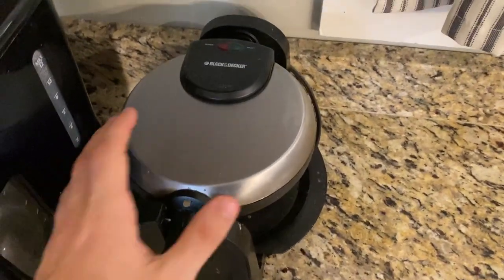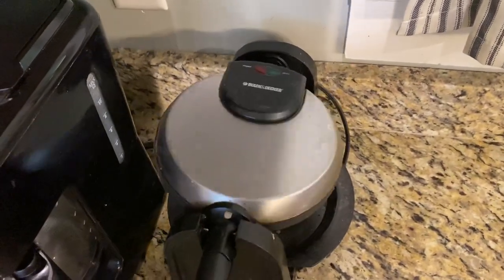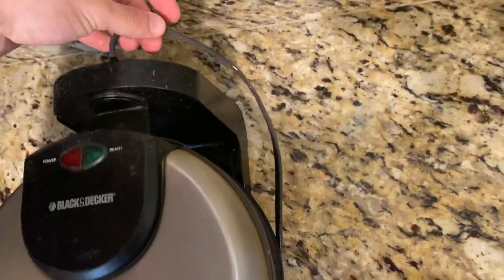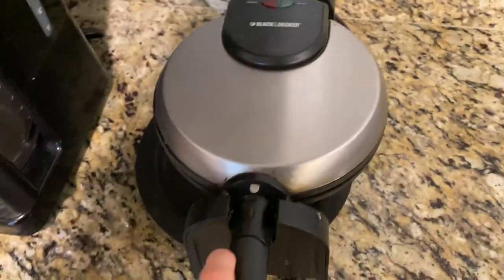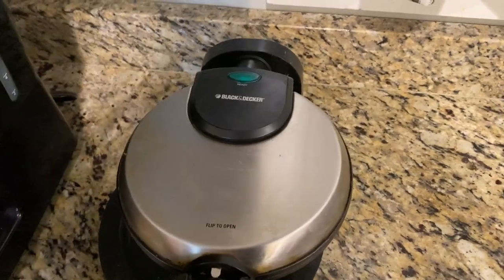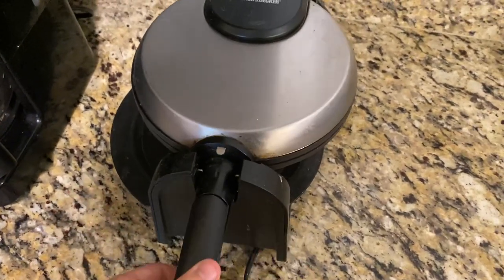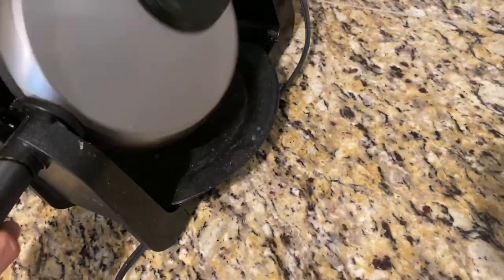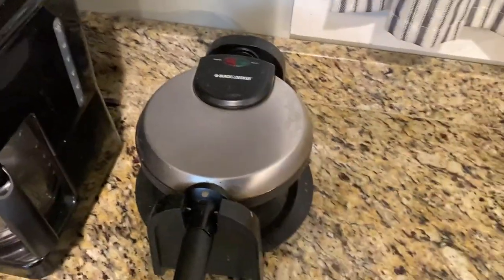BLACK+DECKER Flip Waffle Maker Review